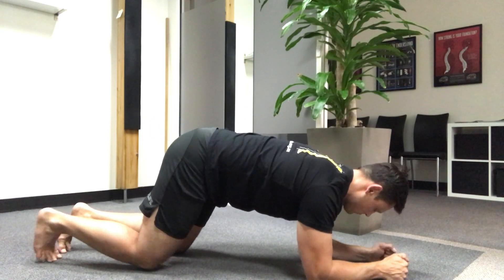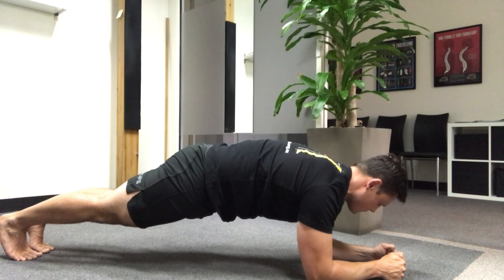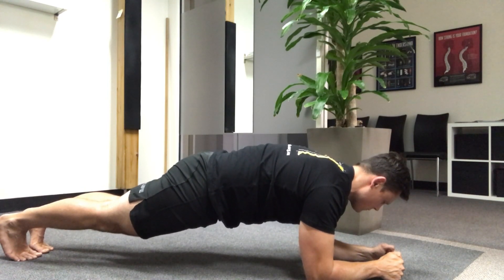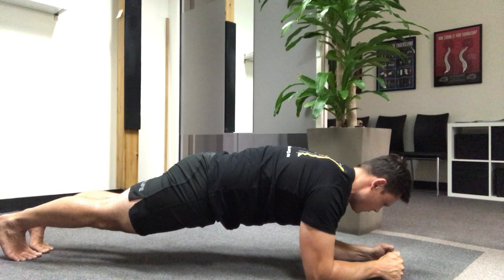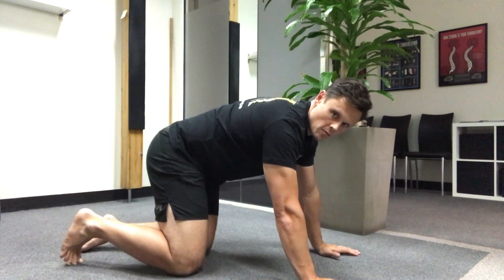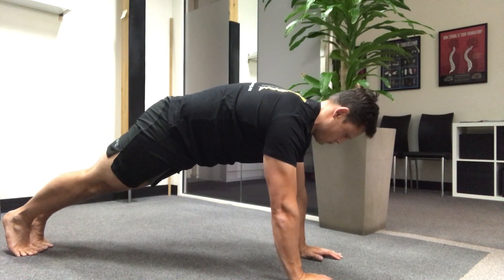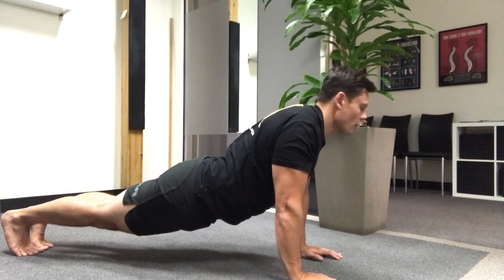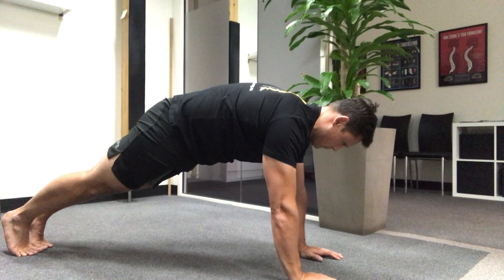Build Core Strength With The Plank Exercise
The plank exercise is one of the most familiar core building exercises. The only problem is many people perform it incorrectly, reducing the effectiveness and potentially creating body problems. Learn how the get the most out of the plank exercise.